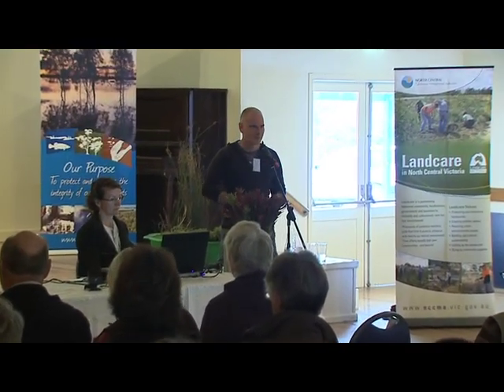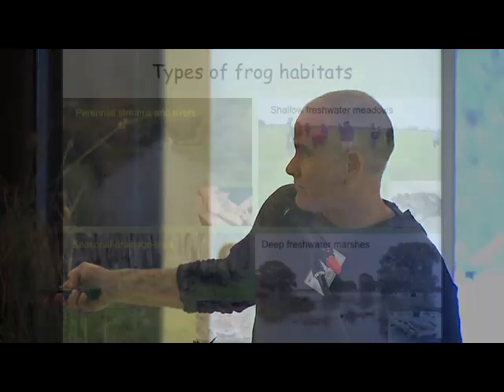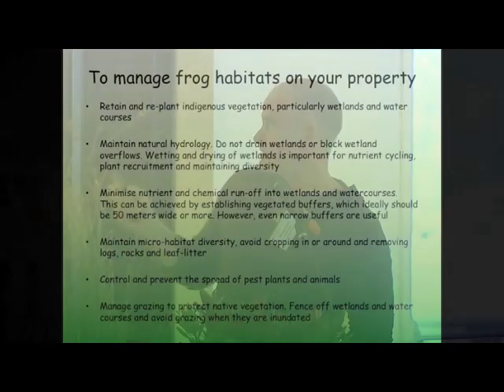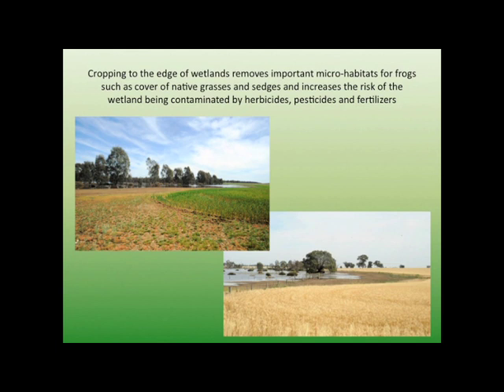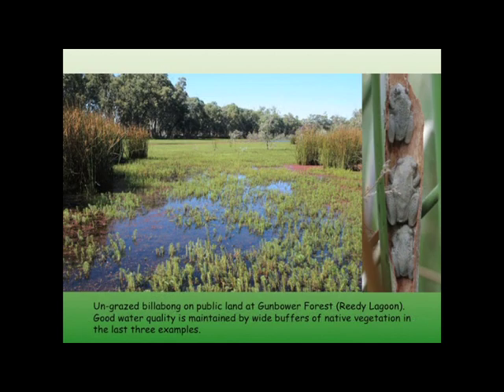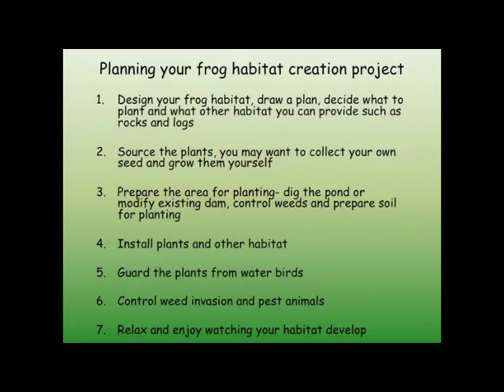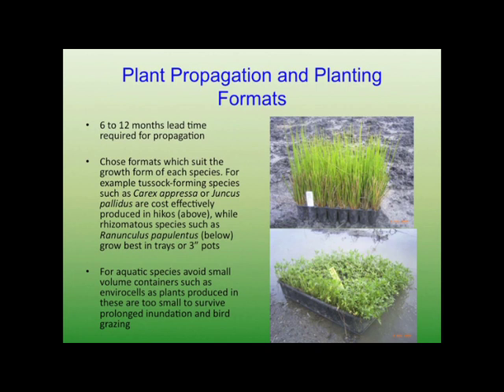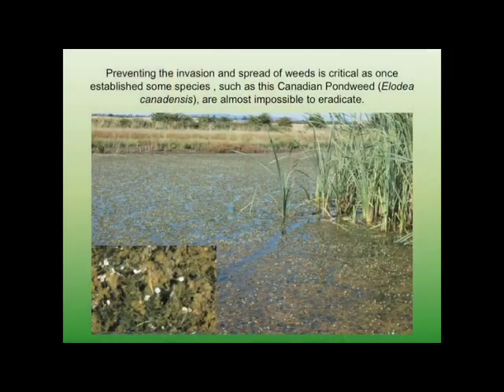Frog Habitat Presentation at the North Central Waterwatch forum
Ecologist Damien Cook presents on frog habitats and how you can create one on your property. Presented at the North  Central Waterwatch Annual Water Science Forum 2012- A Focus on Frogs.